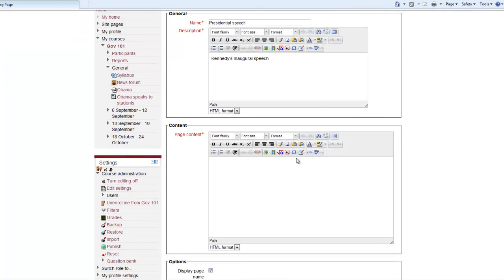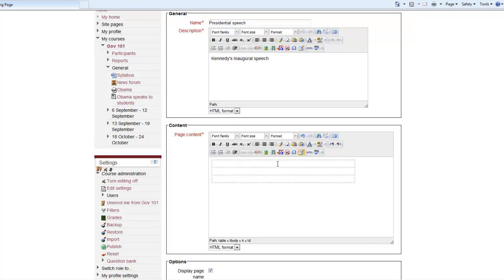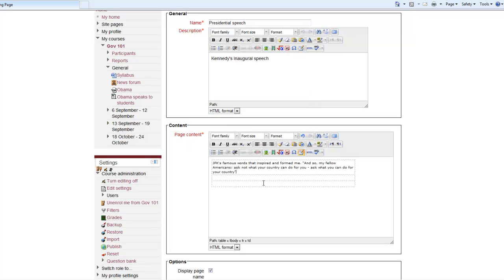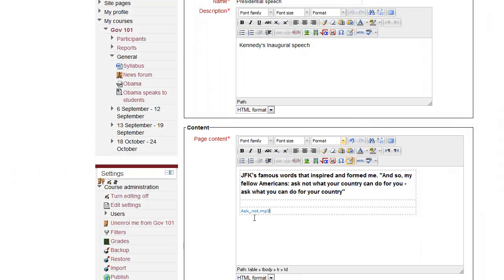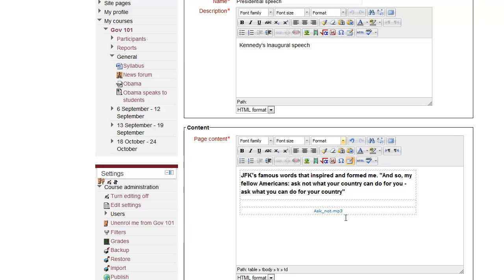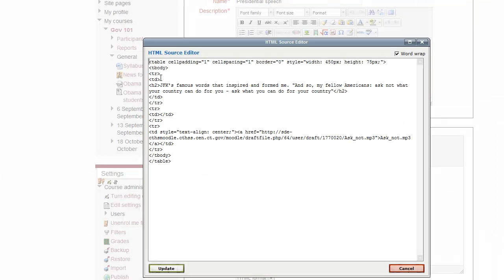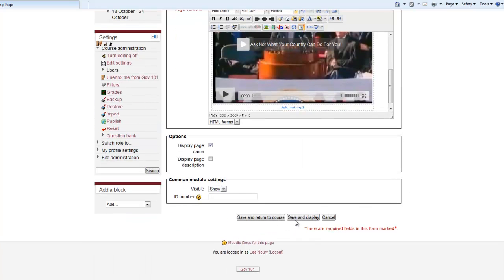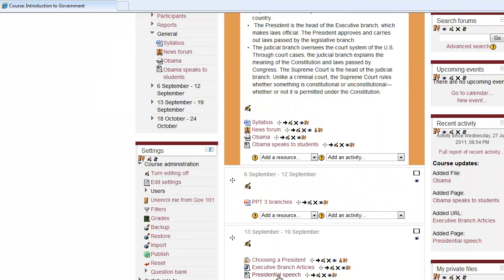19 - Creating a Web Page.mp4